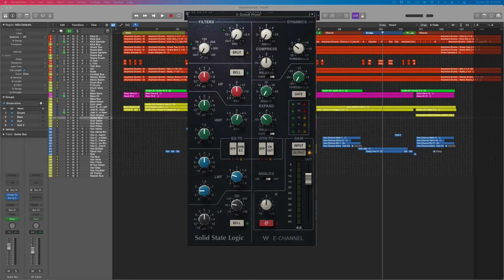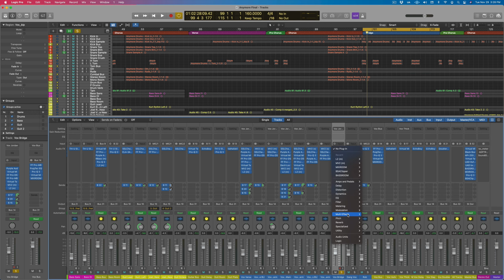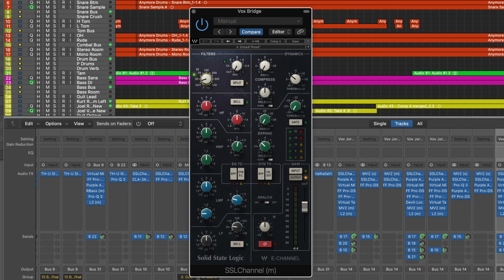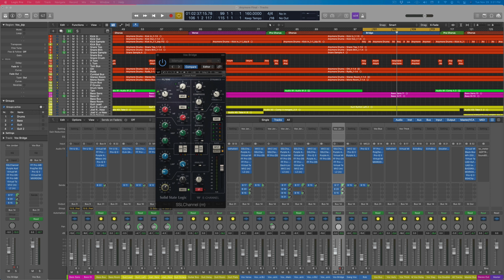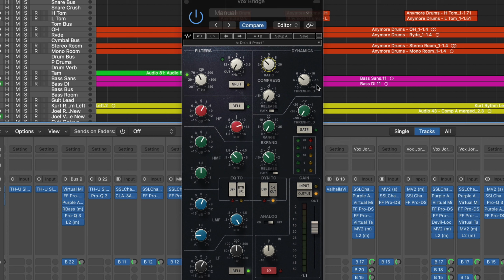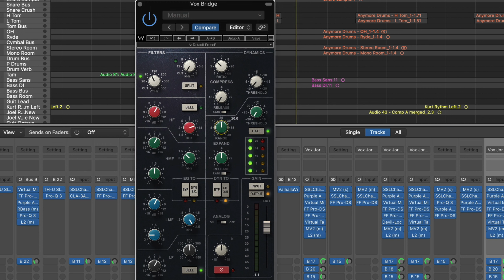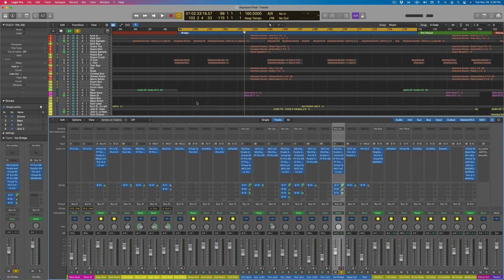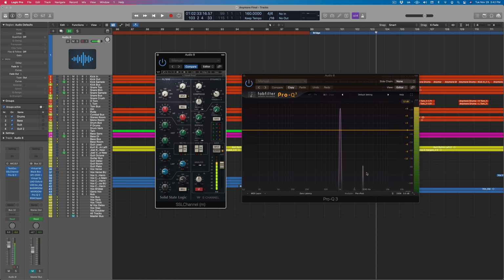USE THIS Plug-in On Vocals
If your home recorded vocals are not coming out as professional and polished as you imagine in your head, you are not alone. Home recorded vocals can be tricky! Especially if you are working with an amateur singer. In this video I will show you how to make your life easier when it comes to vocals. This quick tip will not only help with tone, but it will also help with control and cleanup.